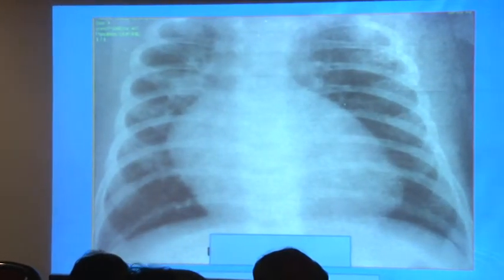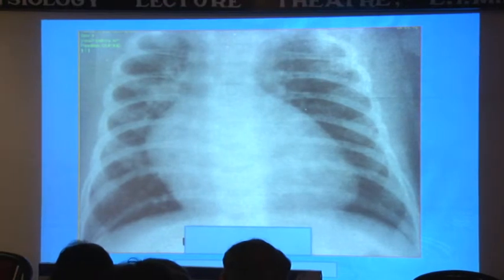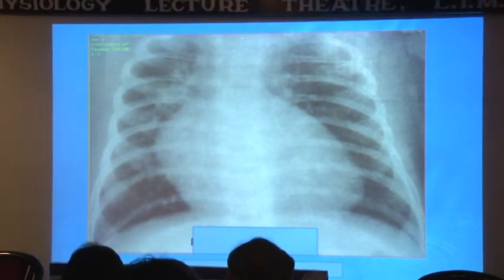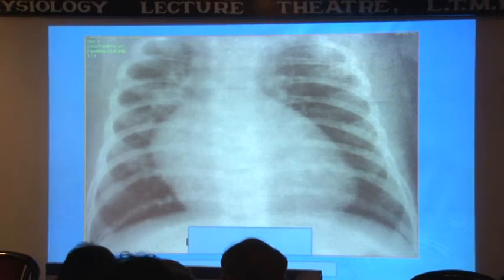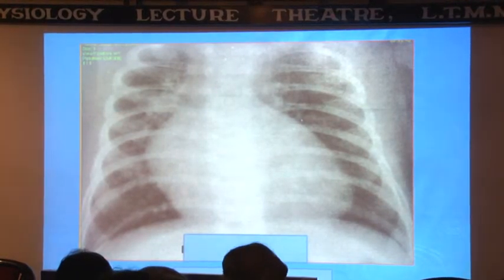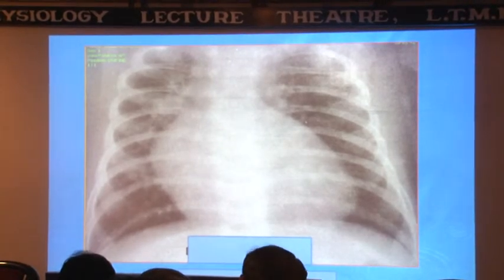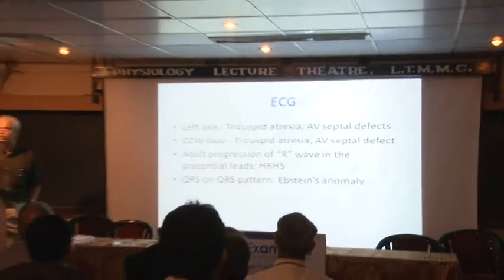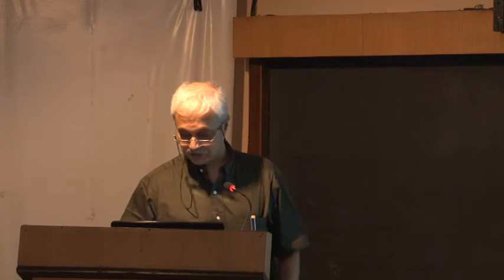Face the Examiner- Part 1 (A)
Part 1(A) of the Post Graduate Teaching Programme , "Face the Examiner". This event was held in Mumbai and included sessions on scientific teaching based on various clinical and interventional aspects of Cardiology for the DM DNB students from various medical colleges across India.